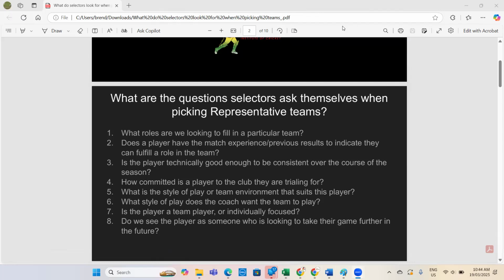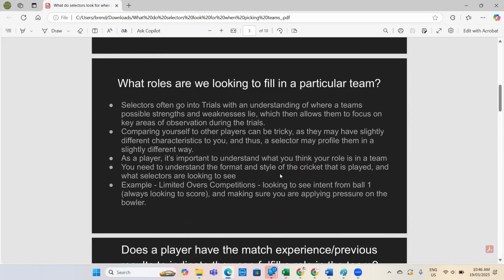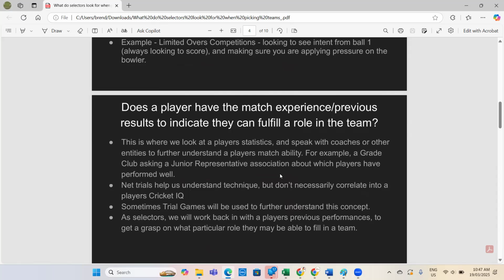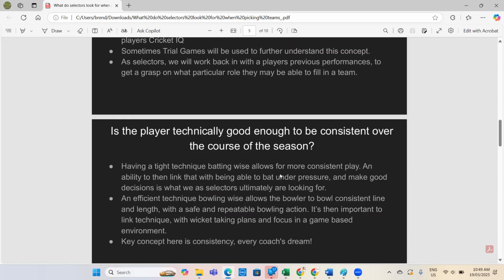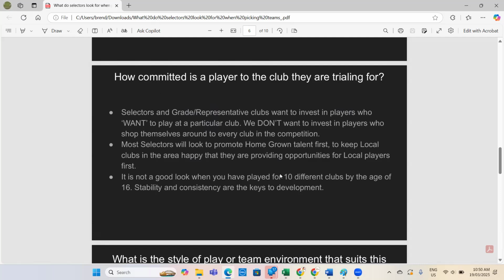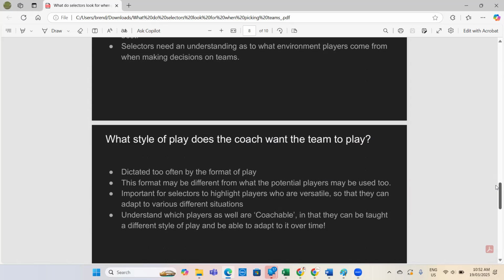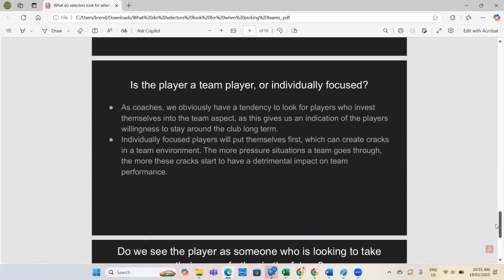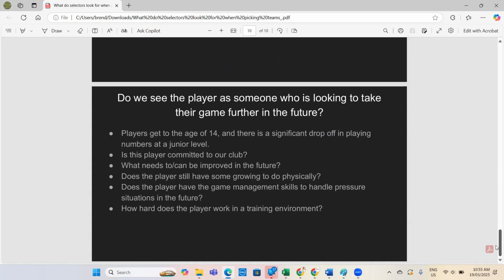What do Selectors think about when Selecting teams?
In this video, we look at how Representative selectors making decisions on picking teams. In particular, the questions we ask ourselves to help guide us through the selection process.